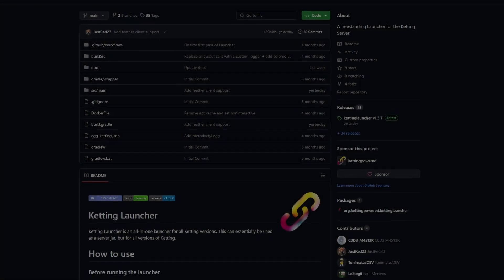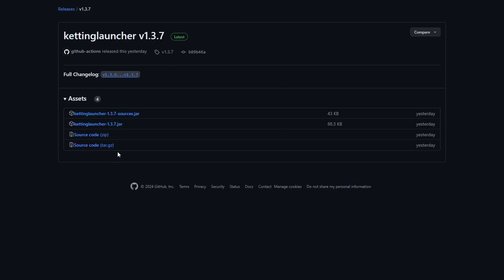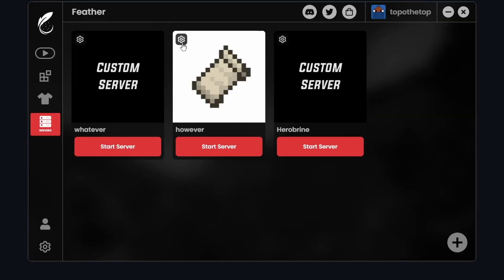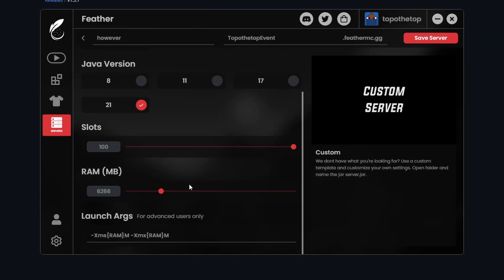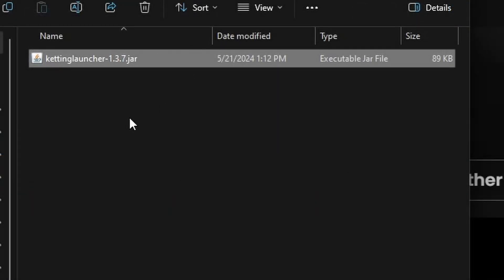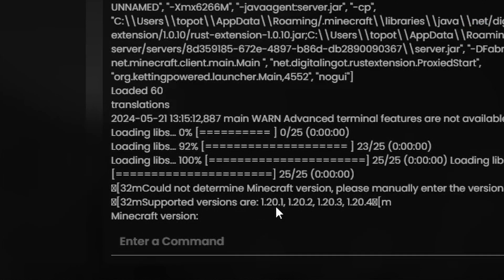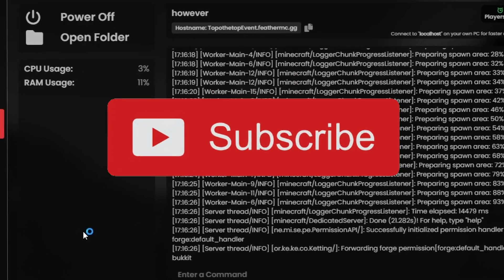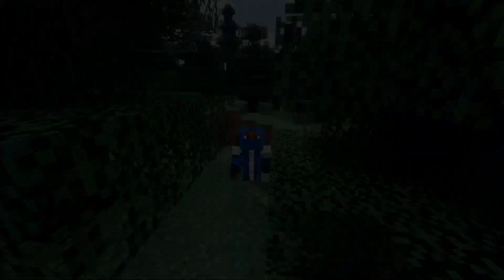How To Make A 1.20.1 MODDED MINECRAFT SERVER Using Feather Client (Ketting Server Jar)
How To Make A 1.20.1 MODDED MINECRAFT SERVER Using Feather Client

This is a tutorial on how to make a free minecraft server using feather client. The minecraft feather client servers are FREE and easy to use. Down below are some helpful links used in the video.

This feather client server video is on how to make FORGE minecraft servers. Not fabric, not vanilla, FORGE SERVER.

Java Arguments |  -Xms{RAM}M -Xmx{RAM}M -javaagent:server.jar